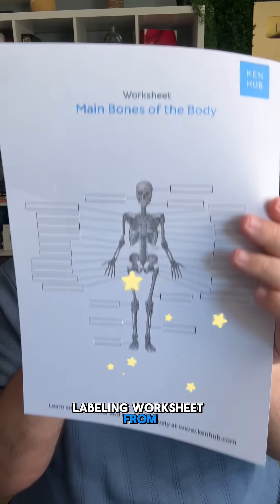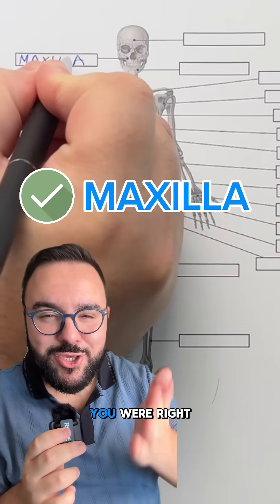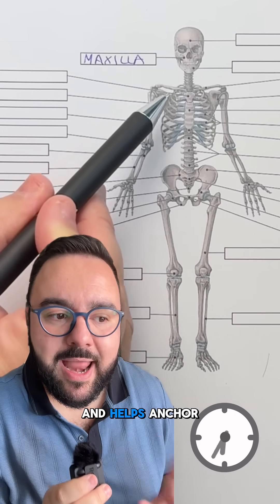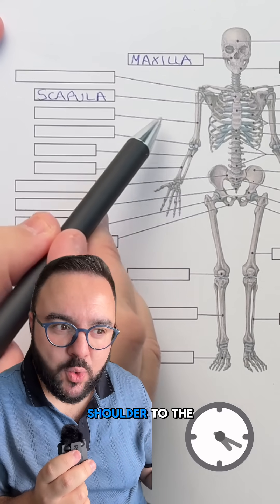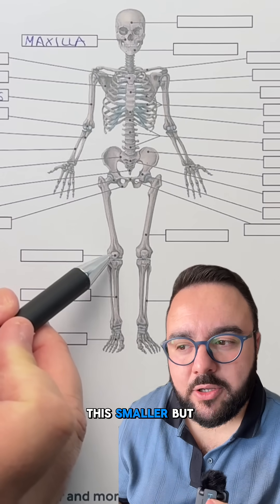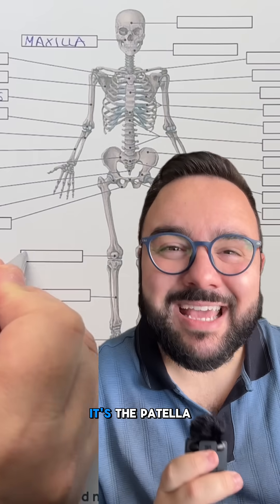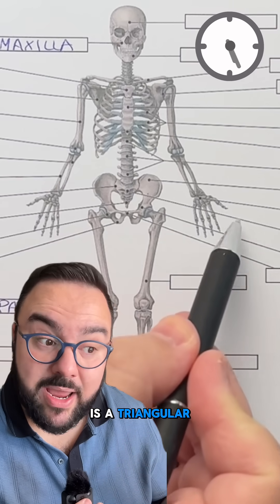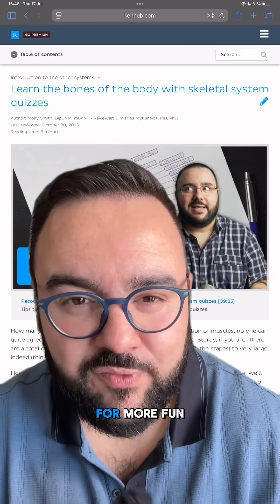Anatomy quiz: name these bones!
Think you know all the bones in the human body? Put your anatomy skills to the test with this labeling challenge! 💀 Maxilla, scapula, humerus, patella, sacrum… how many did you get right?